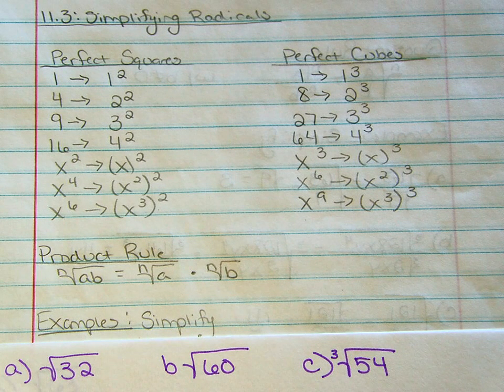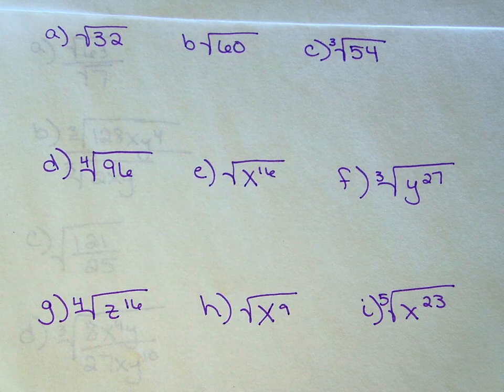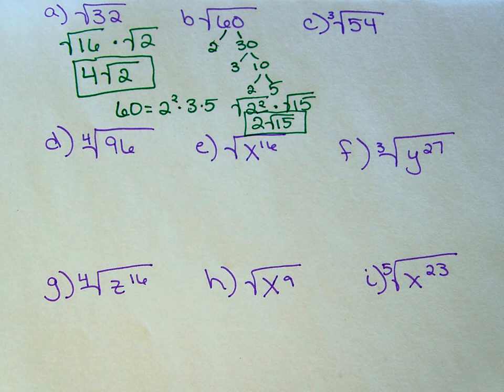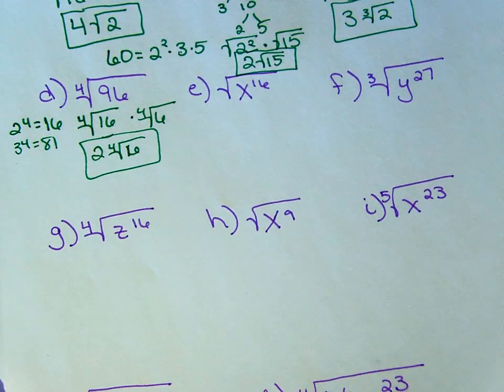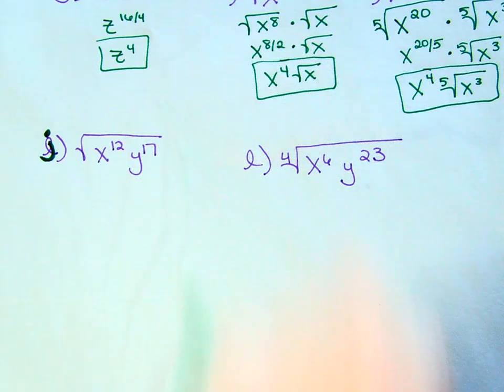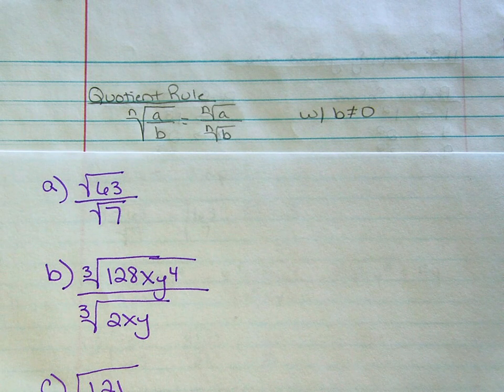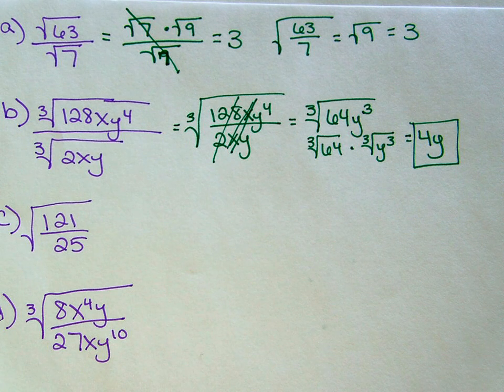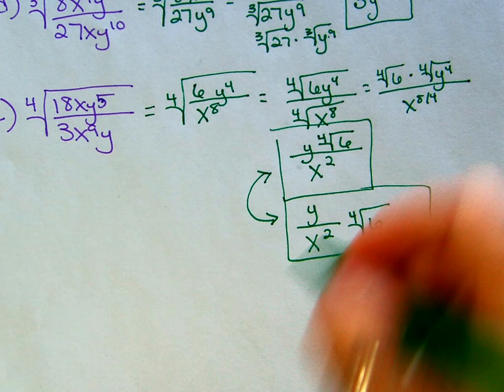MSSU : Intermediate Algebra : Chapter 11 Section 3 : April 3, 2024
MSSU
Intermediate Algebra